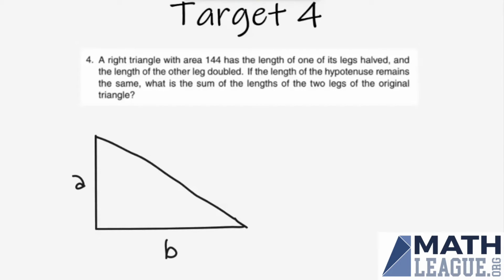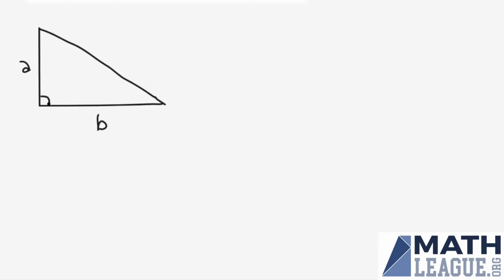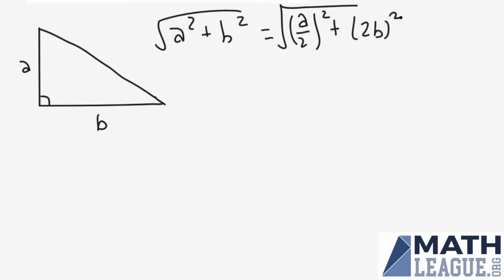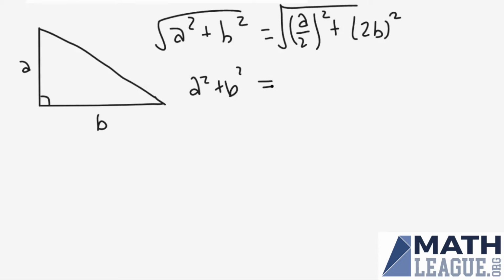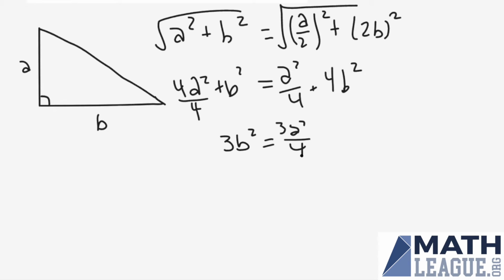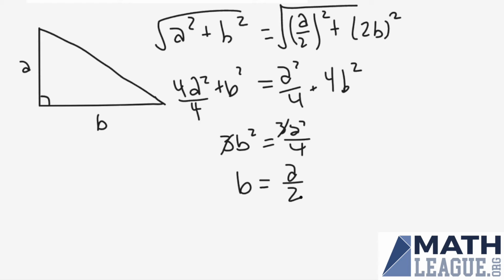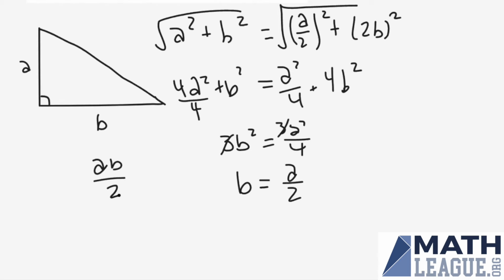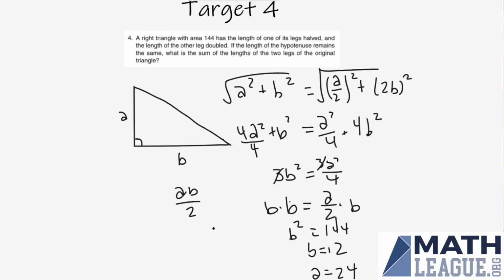Same Hypotenuse, Doubled or Halved Sides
Taiki makes use of the hypotenuse and side relationships in two triangles for his setup in approaching 12212 Target 4.

Comments turned off by YouTube, but you can share your thoughts and alternate solutions on our AoPS forum